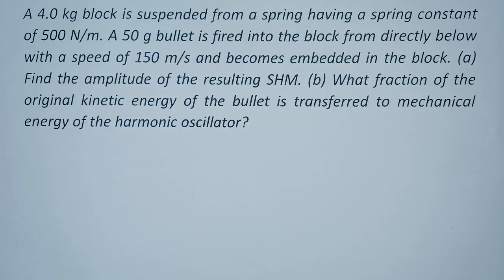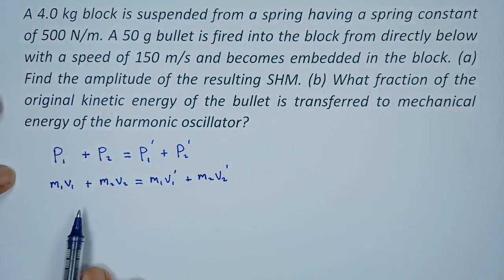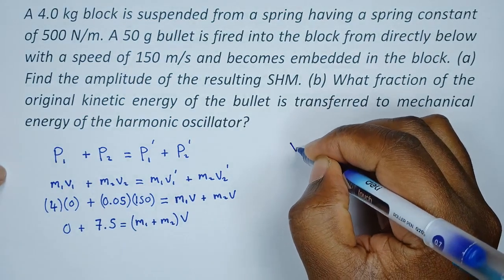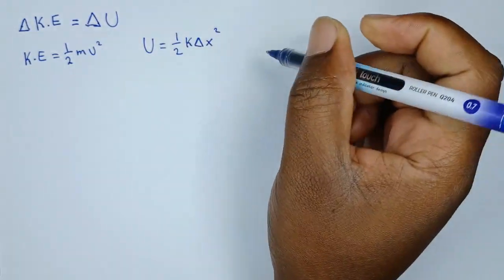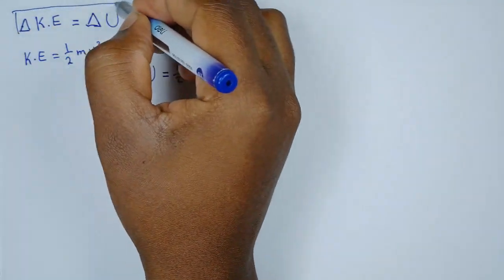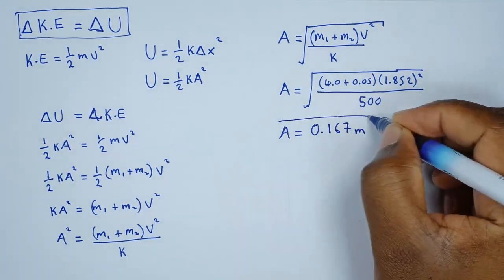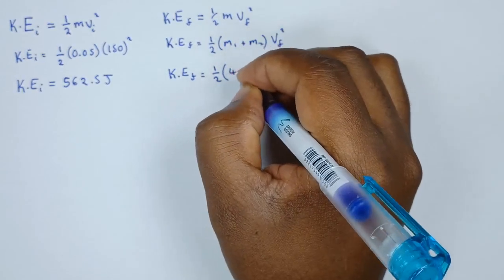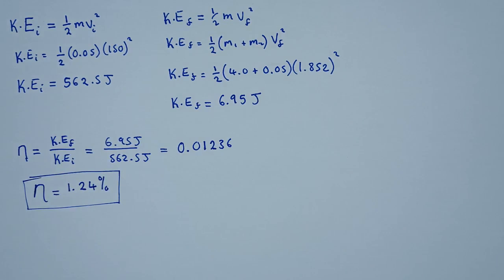How to calculate the K.E transferred to mechanical energy of a Harmonic Oscillator | S.H.M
A 4.0 kg block is suspended from a spring having a spring constant of 500 N/m. A 50 g bullet is fired into the block from directly below with a speed of 150 m/s and becomes embedded in the block. (a) Find the amplitude of the resulting SHM. (b) What fraction of the original kinetic energy of the bullet is transferred to mechanical energy of the harmonic oscillator?
In mechanics and physics, simple harmonic motion (sometimes abbreviated SHM) is a special type of periodic motion an object experiences due to a restoring force whose magnitude is directly proportional to the distance of the object from an equilibrium position and acts towards the equilibrium position. It results in an oscillation that is described by a sinusoid which continues indefinitely (if uninhibited by friction or any other dissipation of energy).
Simple harmonic motion can serve as a mathematical model for a variety of motions, but is typified by the oscillation of a mass on a spring when it is subject to the linear elastic restoring force given by Hooke's law. The motion is sinusoidal in time and demonstrates a single resonant frequency. Other phenomena can be modeled by simple harmonic motion, including the motion of a simple pendulum, although for it to be an accurate model, the net force on the object at the end of the pendulum must be proportional to the displacement (and even so, it is only a good approximation when the angle of the swing is small; see small-angle approximation). Simple harmonic motion can also be used to model molecular vibration.
Simple harmonic motion provides a basis for the characterization of more complicated periodic motion through the techniques of Fourier analysis.